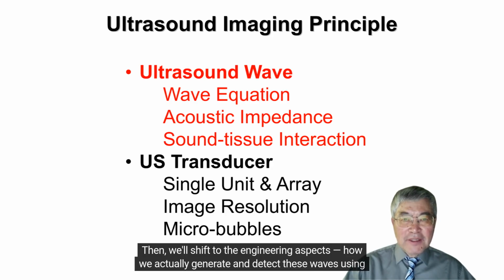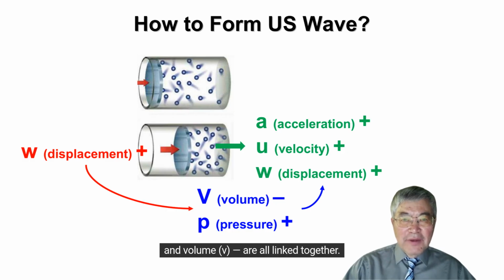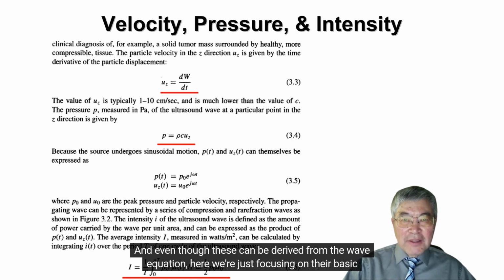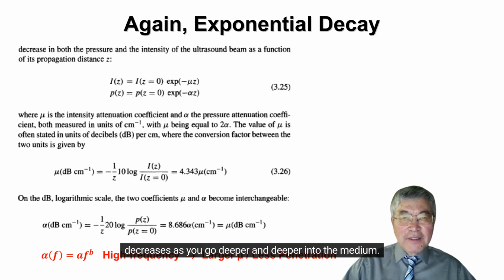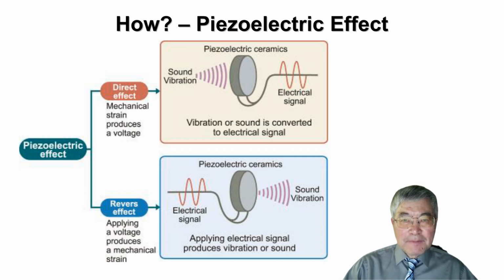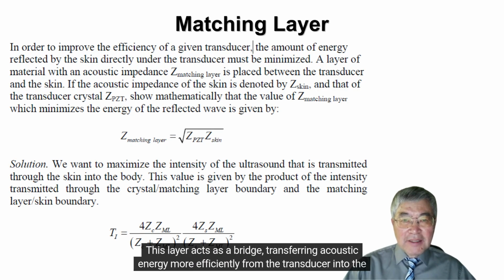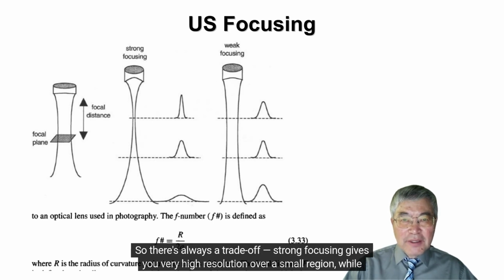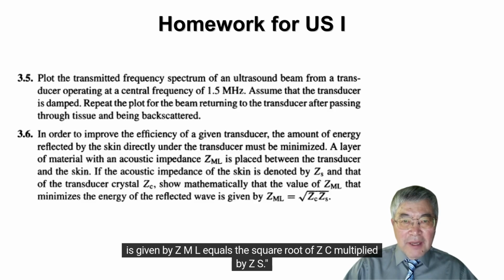21 MI Ultrasound Principle | Medical Imaging by Dr. Ge Wang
Ultrasound Principle | Online Video Series by Dr. Ge Wang